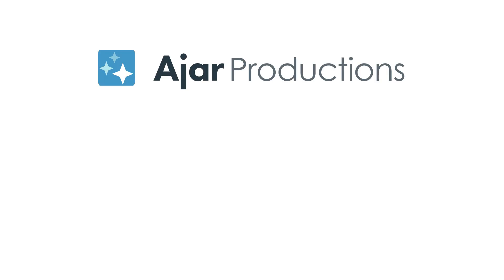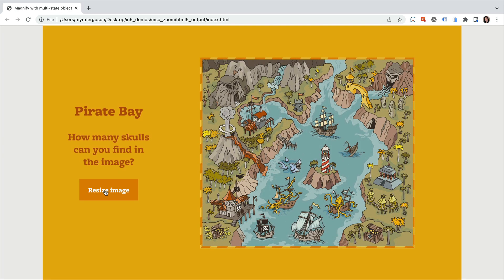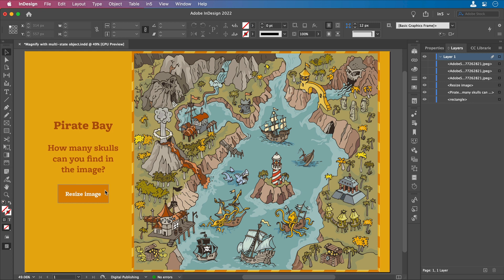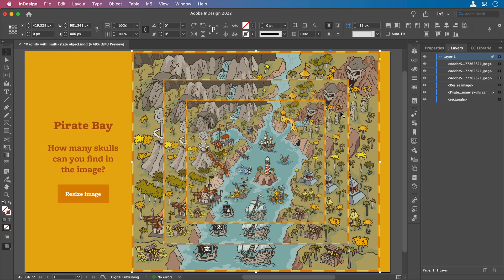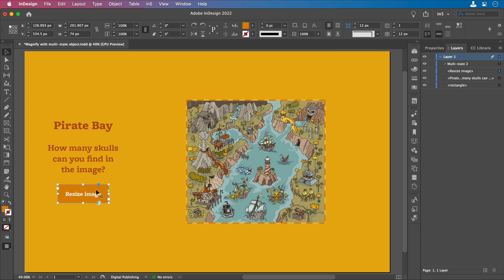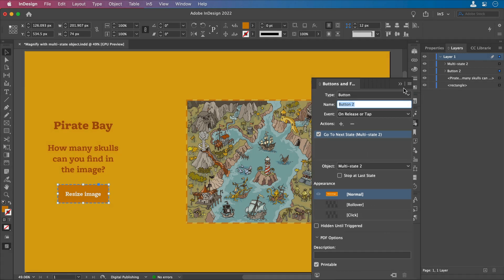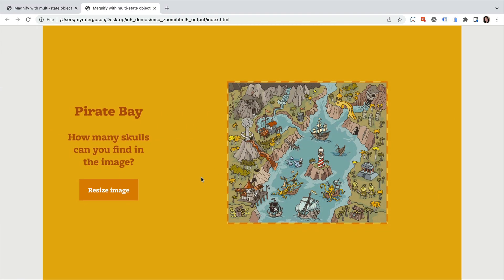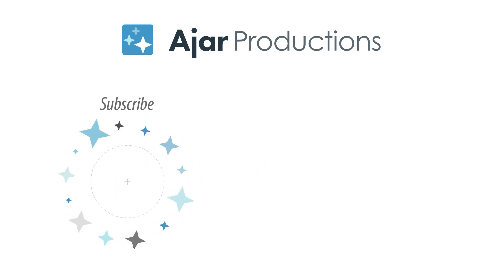How to Magnify InDesign Content with a Multi-State Object (MSO) - Zoom FX with in5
InDesign & in5 offer all kinds of dynamic, interactive ways to zoom in on content. This video shows you how to use Object States & a Button to create a zoom effect on an image.